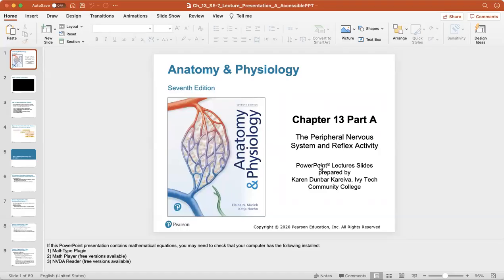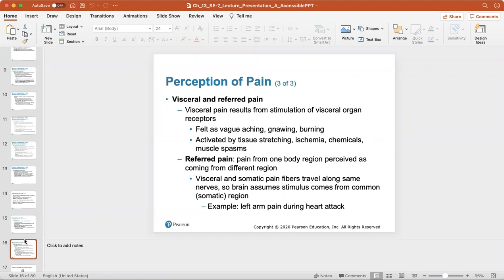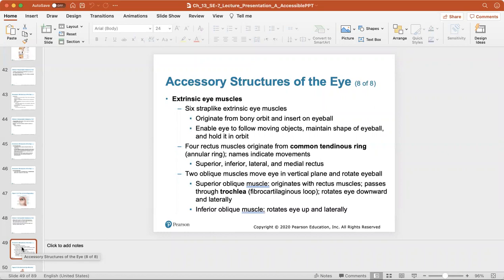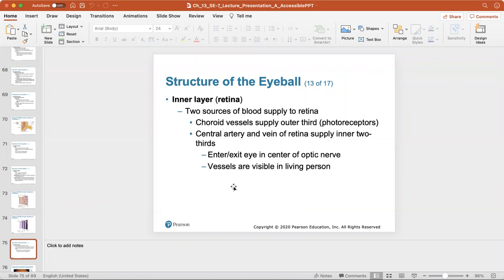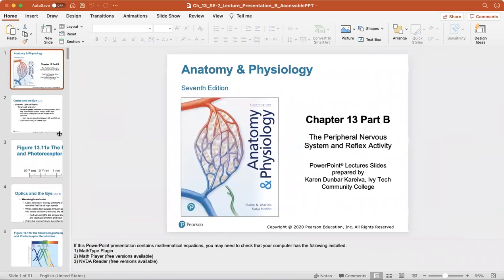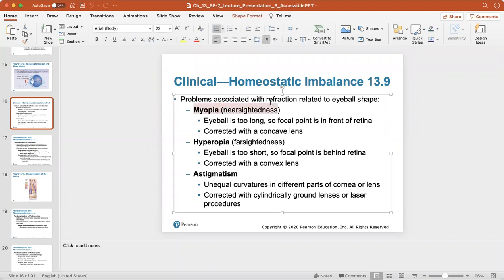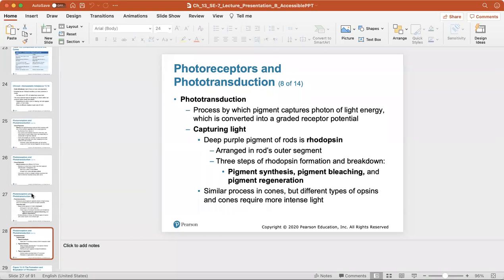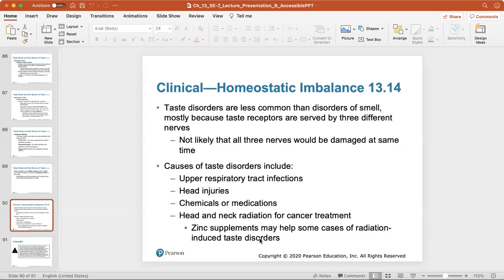Ch. 13 (Parts A & B)